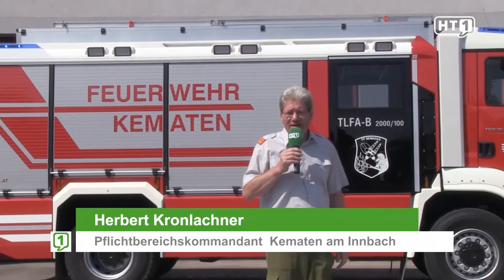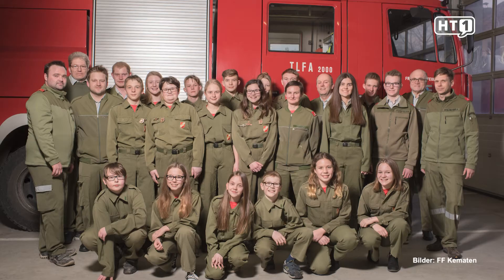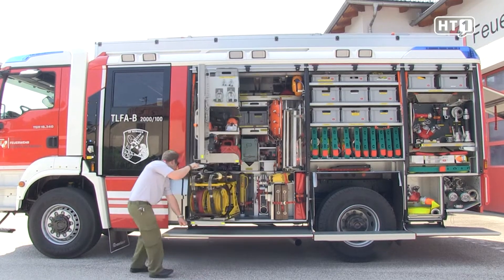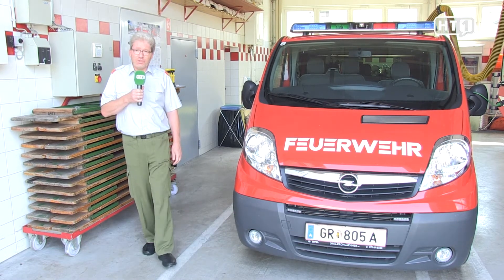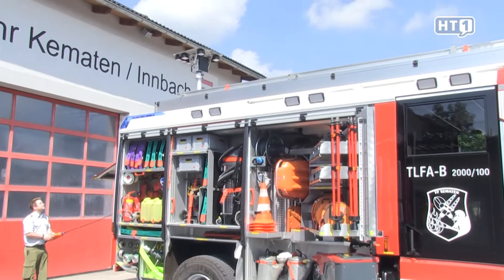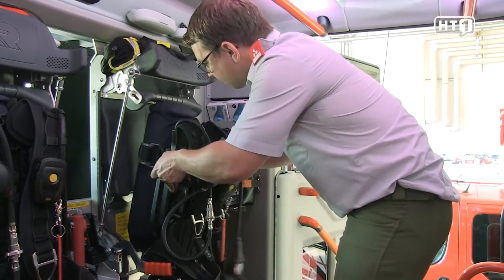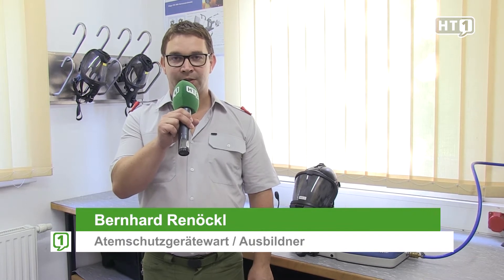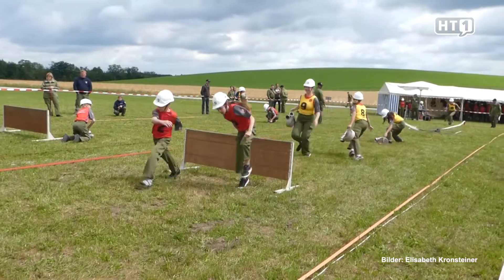Kematen am Innbach: Feuer und Flamme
Immer einsatzbereit! Immer zur Stelle, wo Hilfe benötigt wird! Die Freiwillige Feuerwehr!

Um dies zu gewährleisten sind ein regelmäßiges Training von Einsätzen, gute technische Ausstattung und eine erfolgreiche Jugendarbeit nötig.

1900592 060 FB Verein FF Kematen 2020